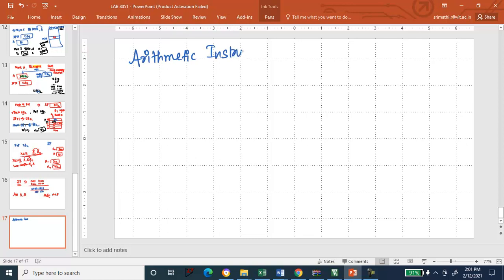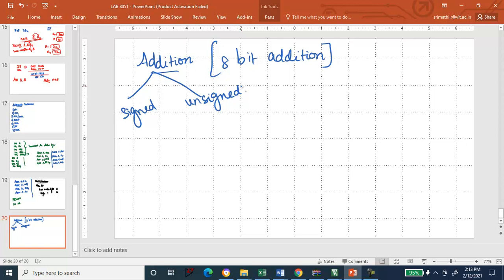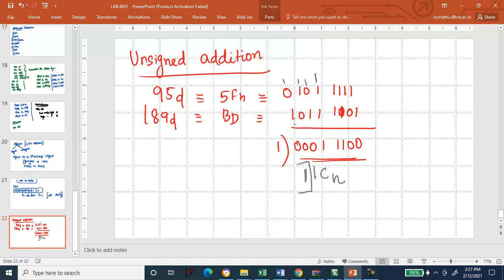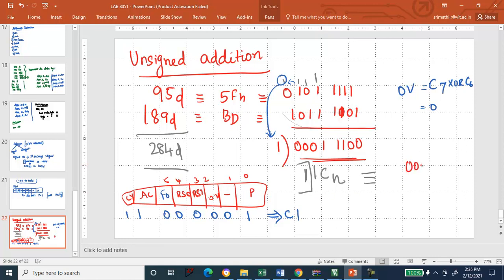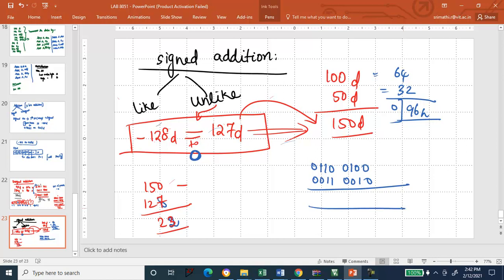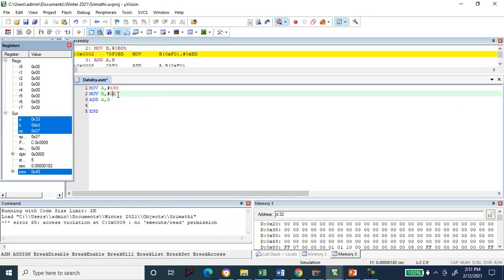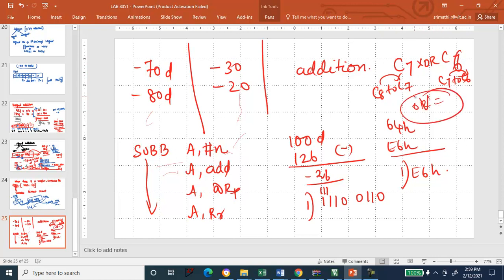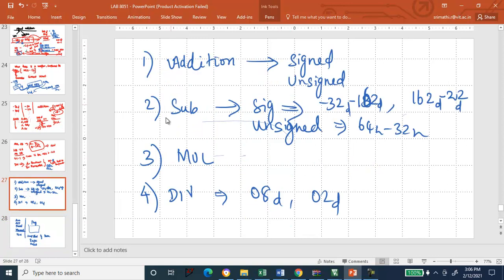EEE4001 Lab_ Experiment 1a_Program using Arithmetic Instructions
8 bit Addition, Subtraction, Multiplication and Division